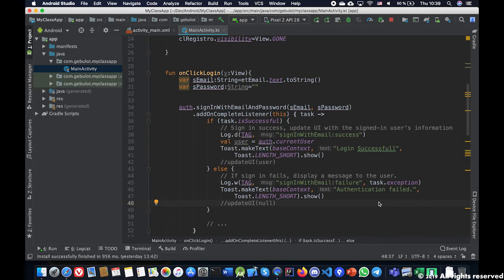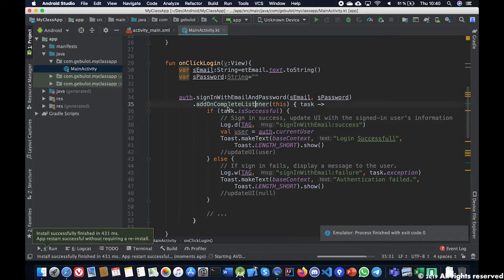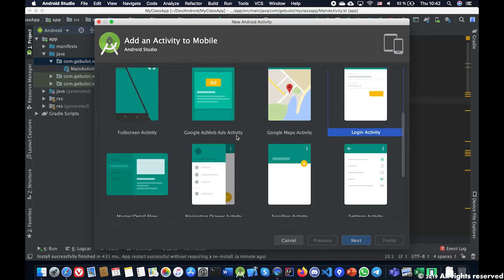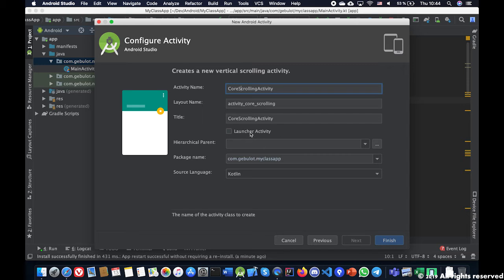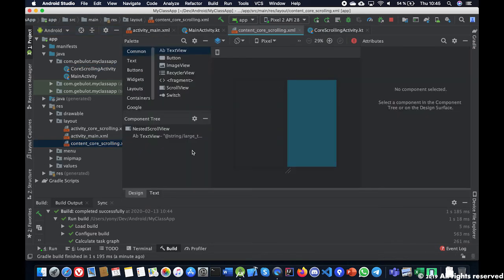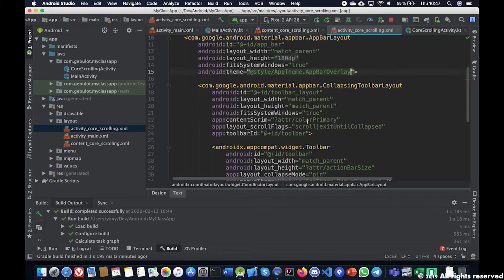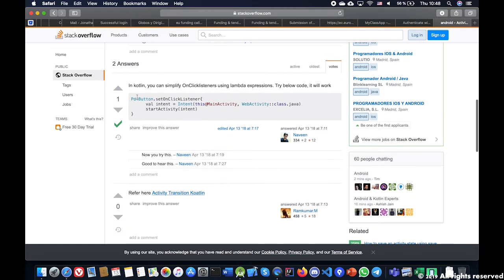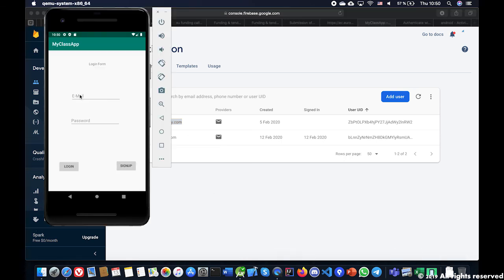Android Kotlin + Firebase Activities Transitions Part 1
We will learn how to change between activities once our user is logged in, and also to make the transition once he detects there is an open session, so we don't have to ask the user to login each time we execute the app.